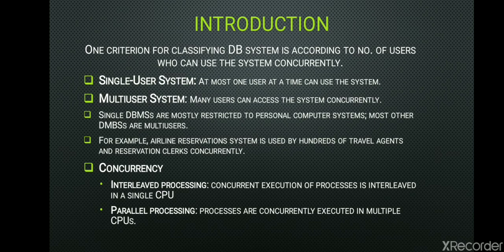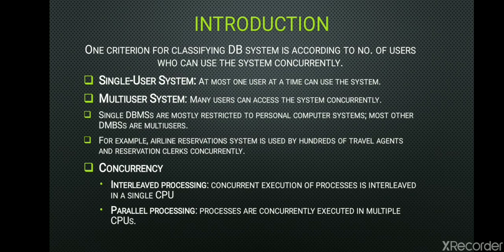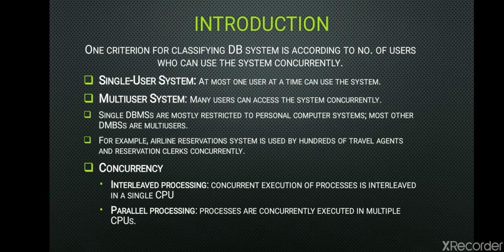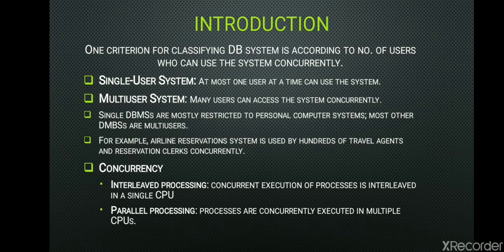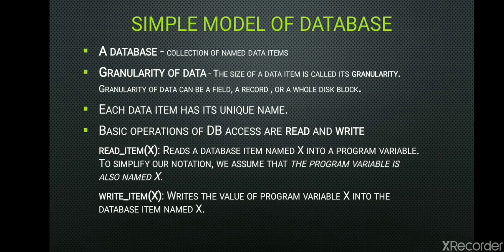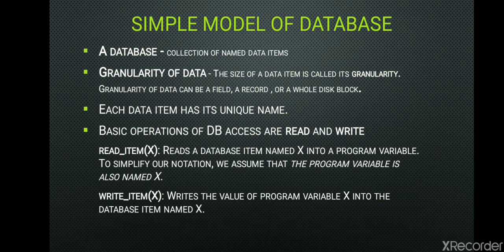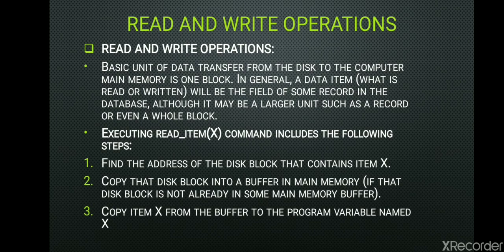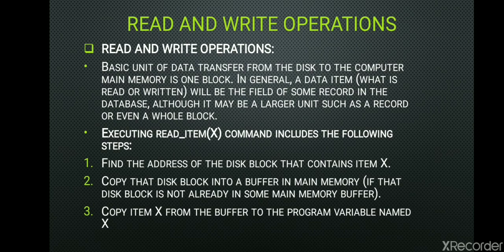DBMS Transaction Processing 1